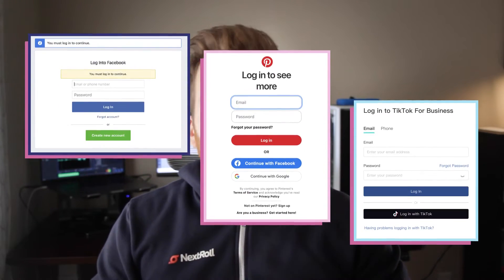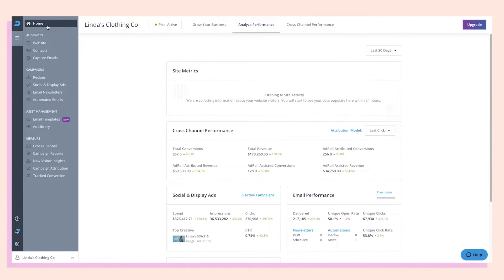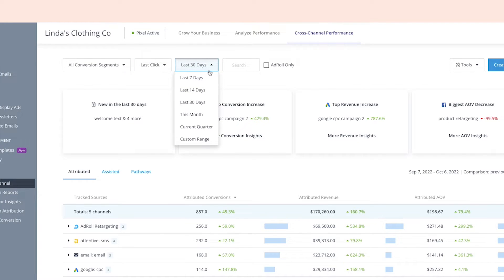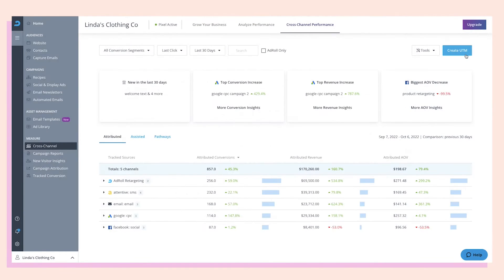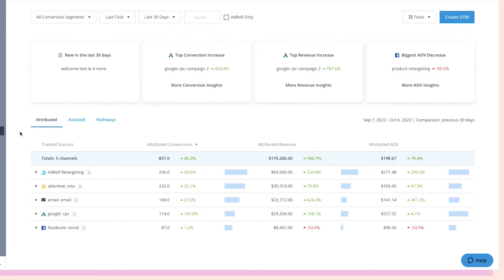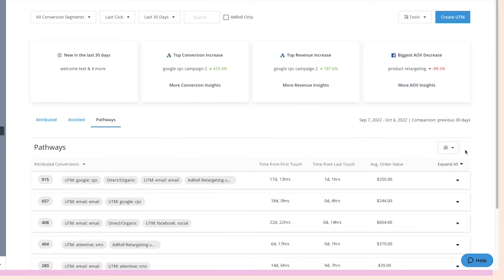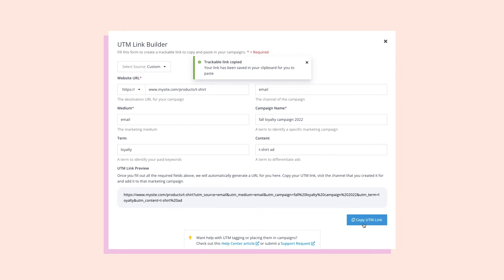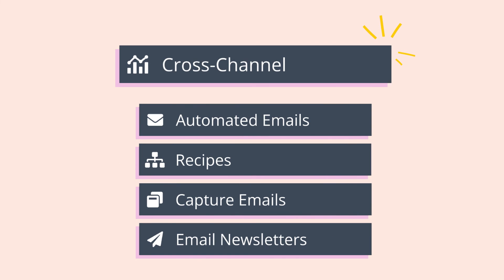How To Use The Cross-Channel Performance Dashboard | AdRoll Tutorial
In this video, Keaton walks through a tutorial of the AdRoll Cross-Channel Performance Dashboard, which provides a consolidated and de-duplicated view of how your entire UTM-tracked marketing mix is working together -- all in one place.